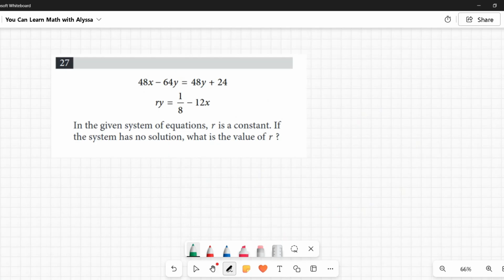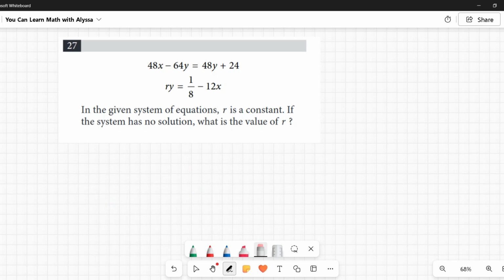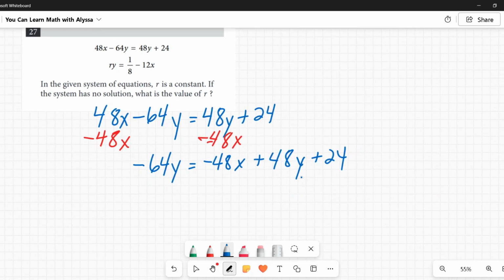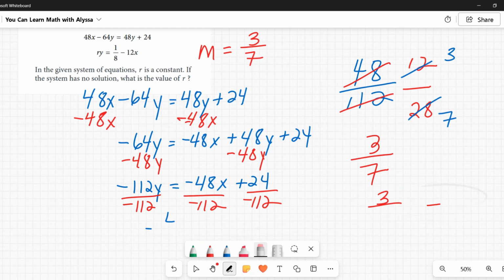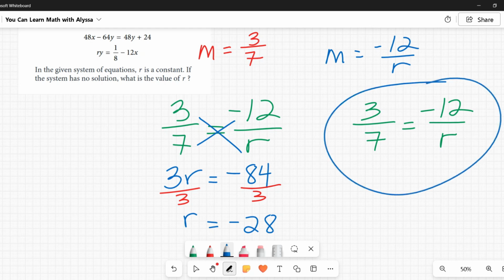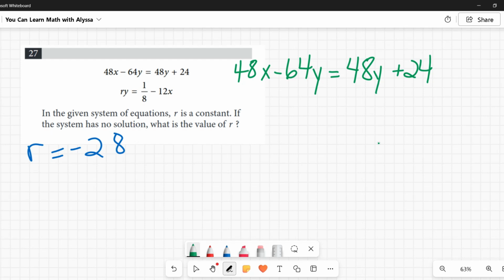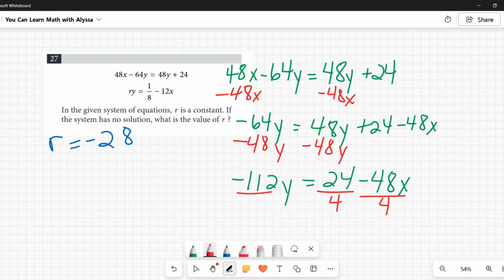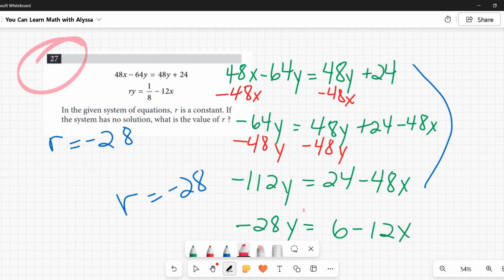Question 27 in SAT Digital Practice Test #6, MATH Section 2 Module 2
for more SAT prep (including a free course of proven tips and tricks).

This video explains the answer to Question 27 from the SAT Digital Practice Test 6 Section 2 Module 2 Math portion. The question is 48x−64y=48y+24   ry=1/8-12x  In the given system of equations, r is a constant. If the system has no solution, what is the value of r ?   This question involves systems of equations, parallel lines, slope of a line, and slope intercept form of a line. Calculators ARE allowed on this section. This practice test is provided for free by the College Board.  This video will show you how to do this problem and the logic behind it.